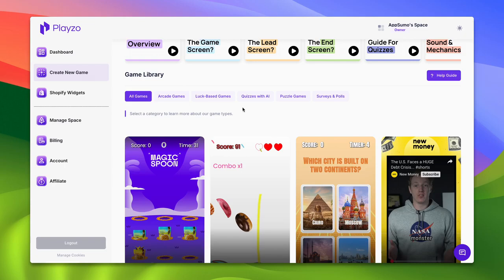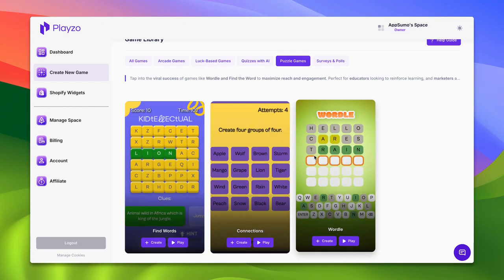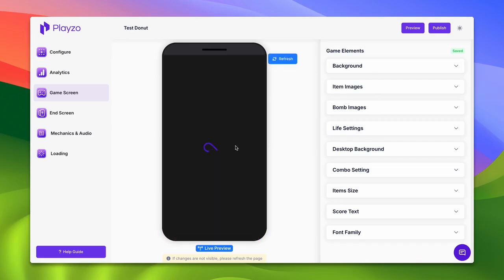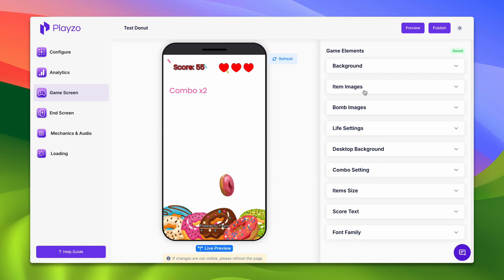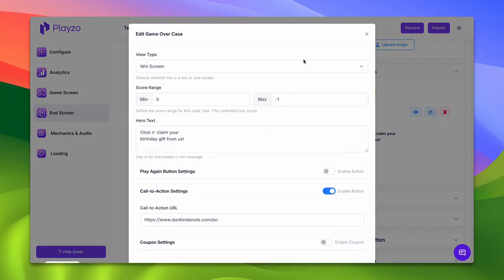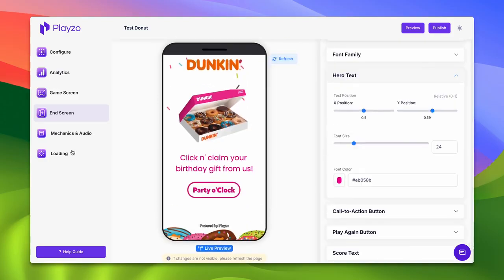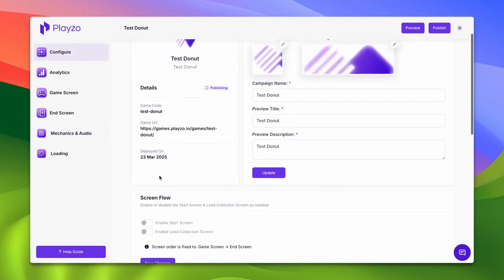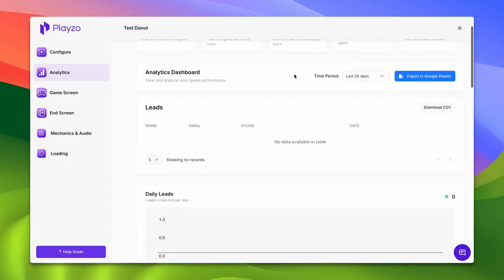Playzo Appsumo Lifetime Deal - Boost leads with engaging AI-powered quizzes and games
Level up your marketing with gamified content - Wish you could cut through the marketing noise? Playzo lets you create engaging games and quizzes that grab people’s attention and keep it.

Playzo Appsumo Lifetime Deal,
Playzo appsumo,
Playzo lifetime deal,
Playzo,
Playzo review,
Playzo pricing,
Playzo appsumo,
Playzo reviews,
Playzo review,
Boost leads with engaging AI-powered quizzes and games,